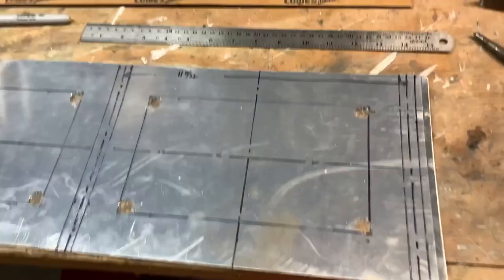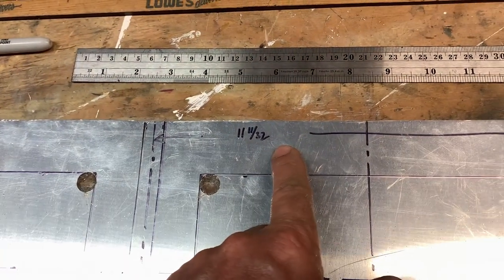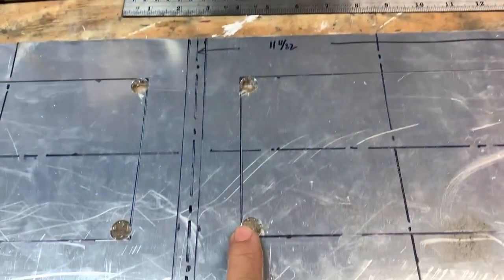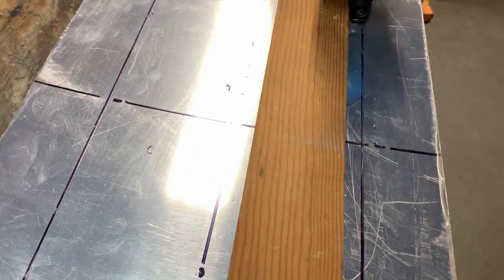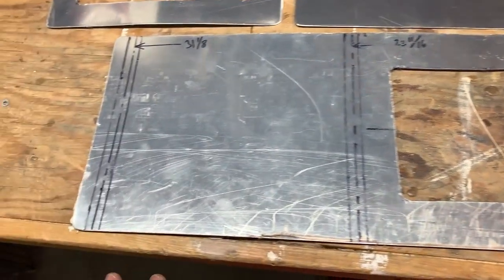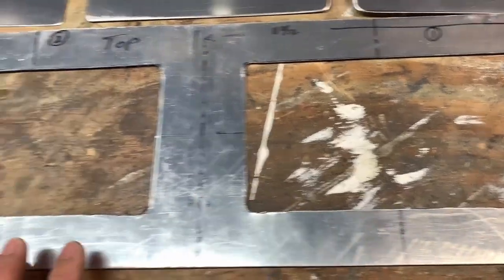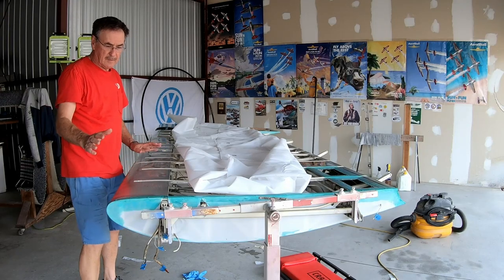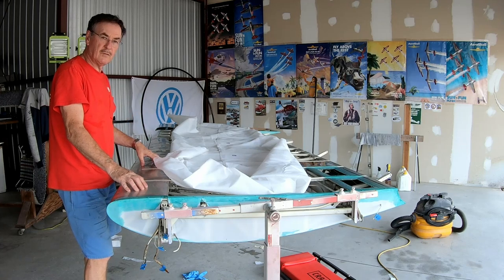1960 Piper Pacer left Wing recover Part 4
Here is Part 4 of my recovering of the wing. In this video I am showing how I manufactured the inspections covers. I am also finally getting into the fabric work.